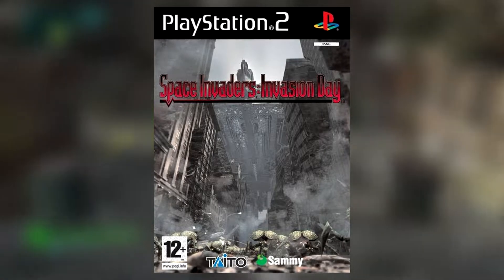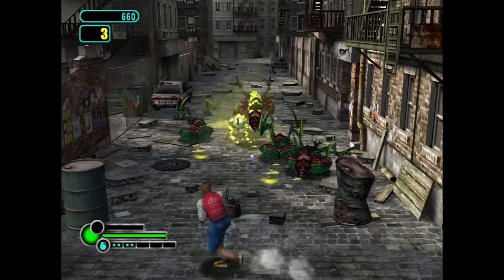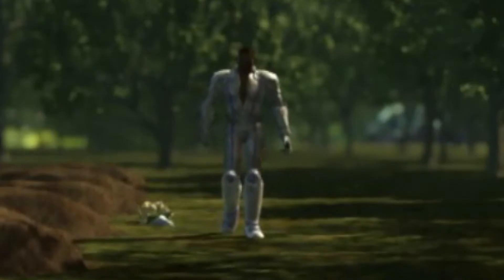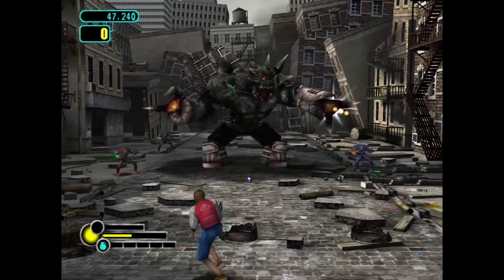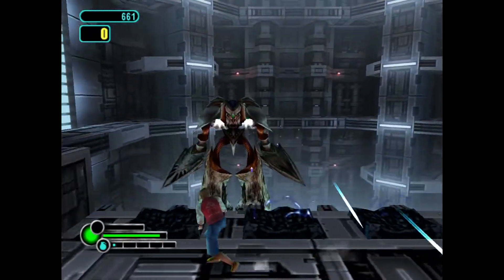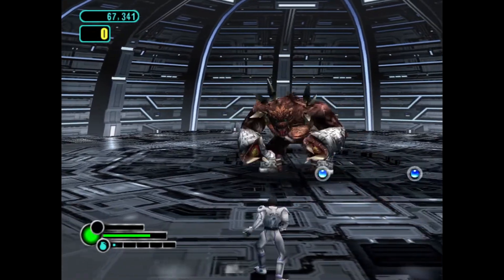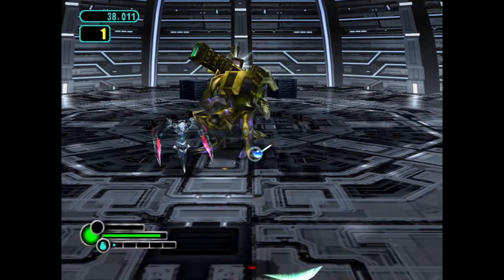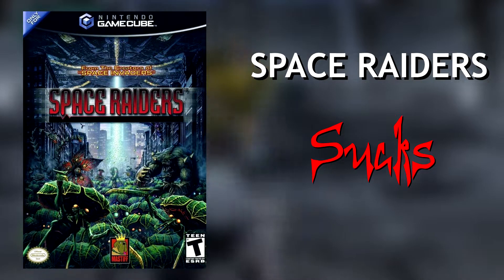Space Raiders - Whose Invasion Is It, Anyway?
Turns out, the real Space Invaders were the friends we made along the way.

Wanna chat with me about games, comics, or just share memes? Have questions or want to discuss SammunTV lore?

CREDITS